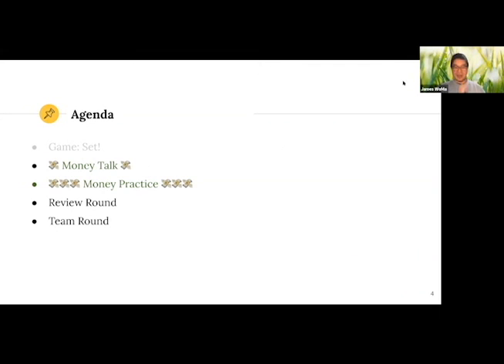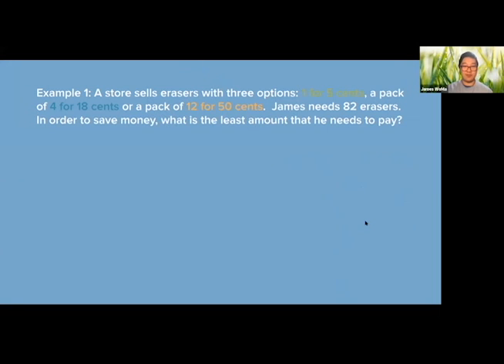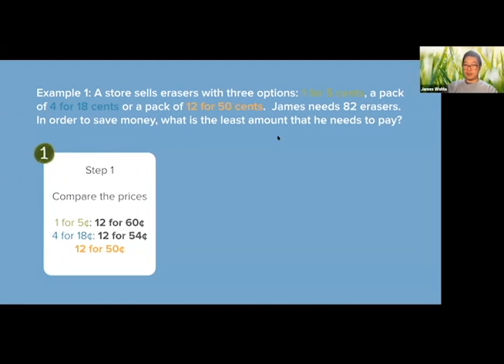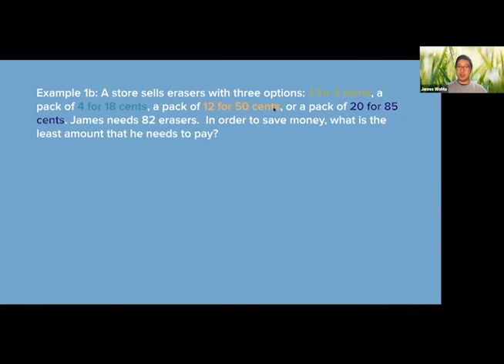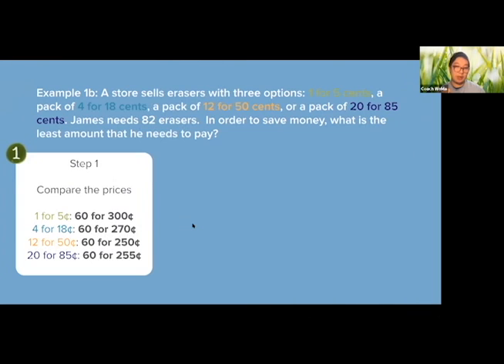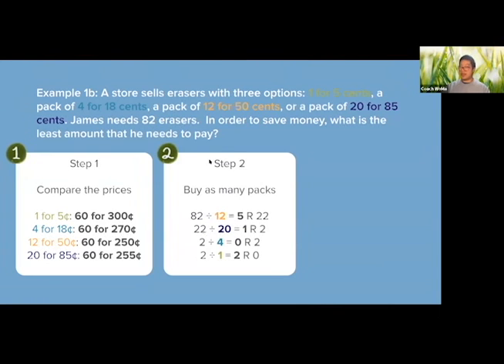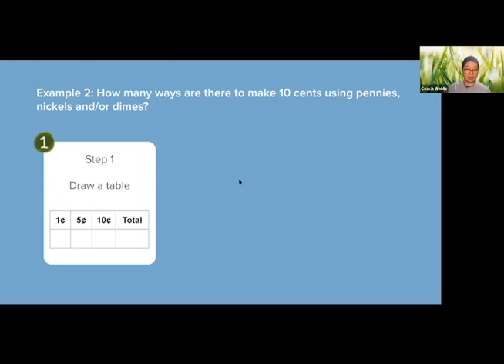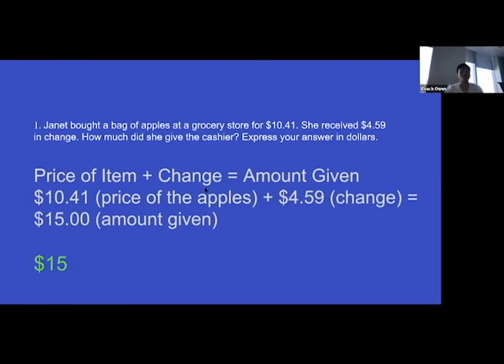Ch 6 Money | Rising Math Olympians